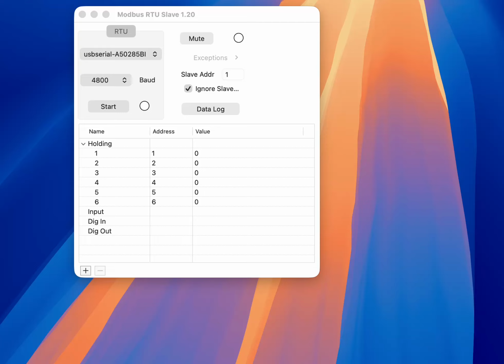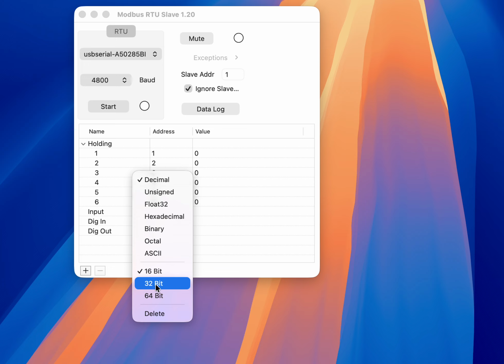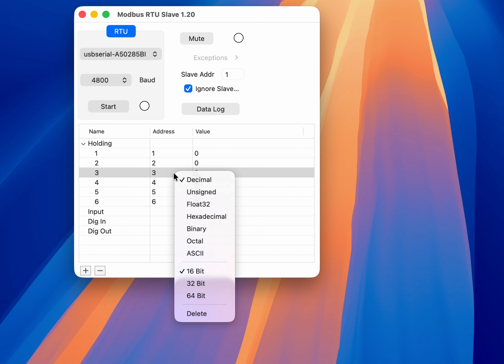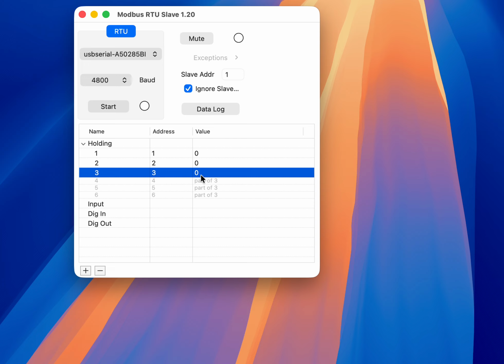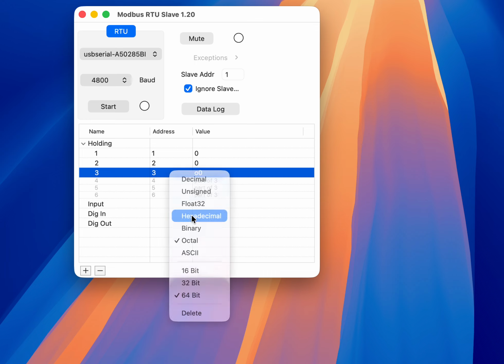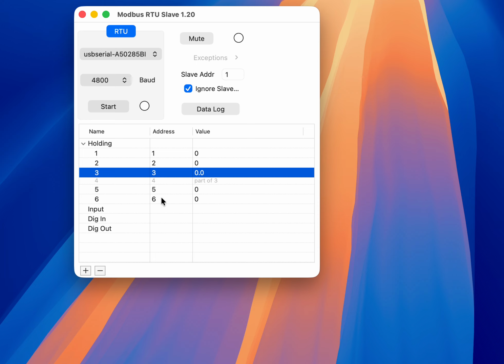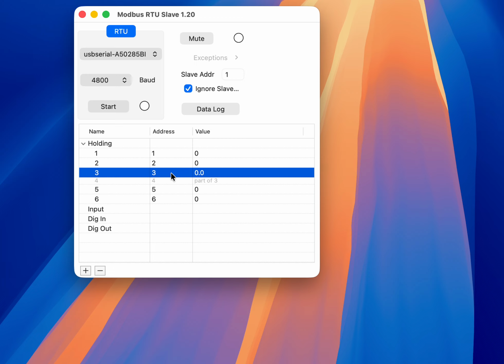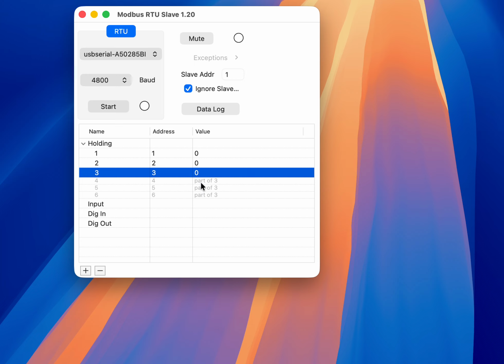ModbusRtuSlave Register display format and multi register data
Explains how to change the display format of Modbus registers and how to combine multiple registers in 32 and 64 bit values